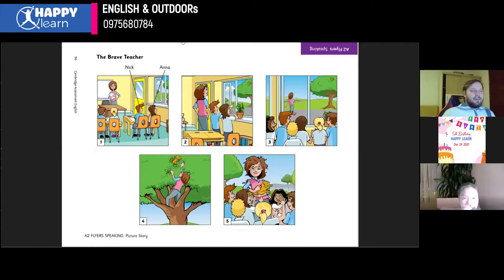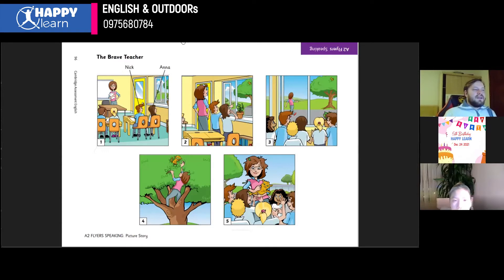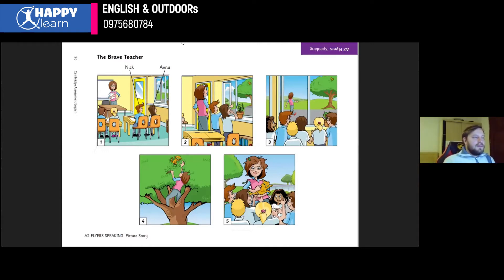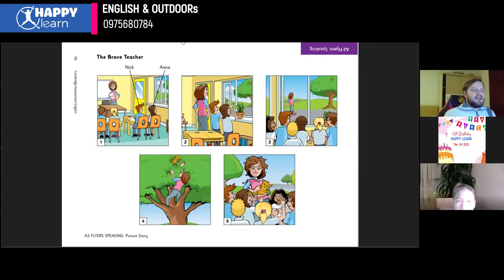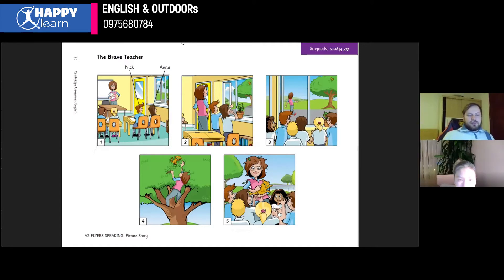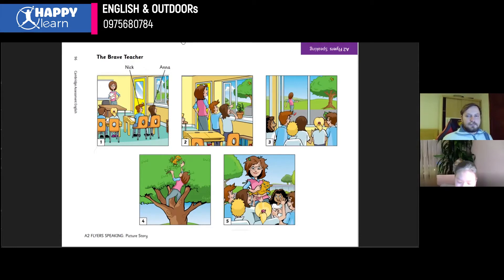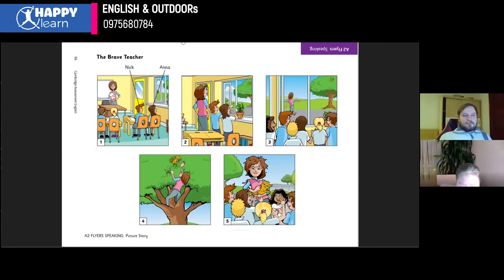YLE FLYERS CAMBRIDGE SPEAKING TEST PART 3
BY HAPPY LEARN